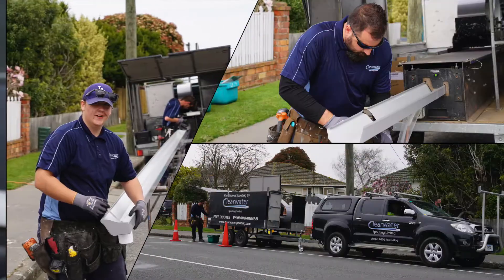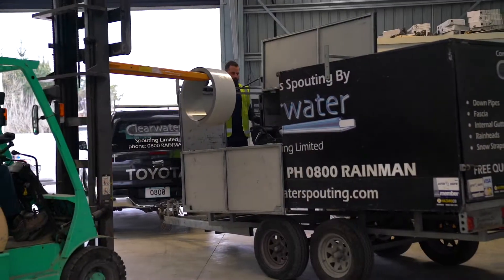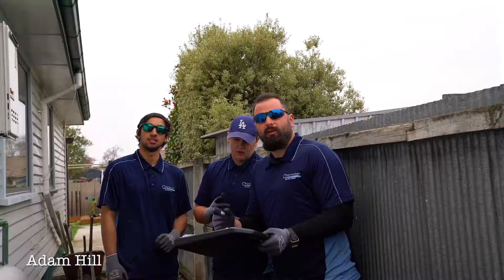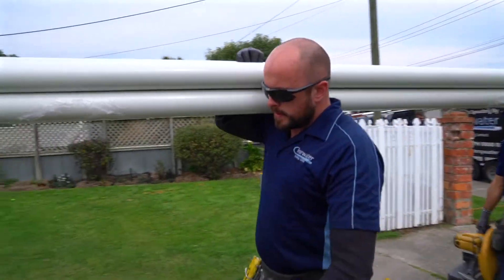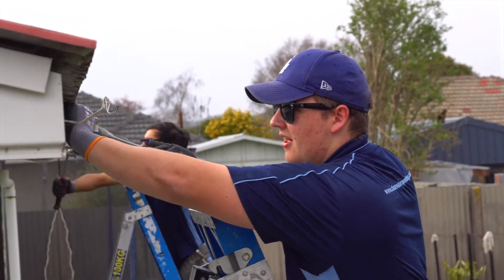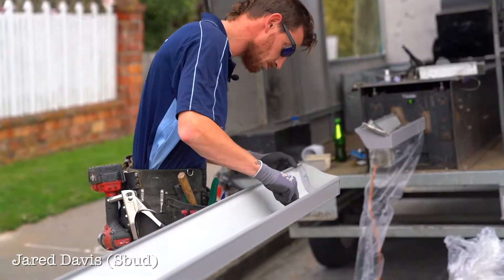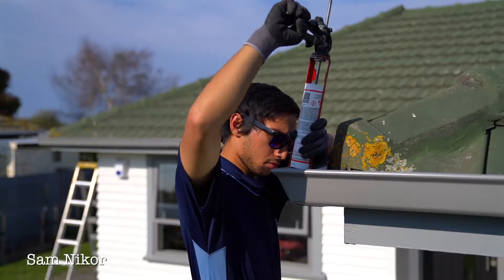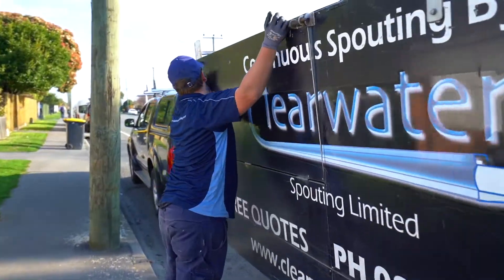Clearwater Installation Video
Ever wondered what we do and what the process is? Watch our video to meet our team, learn more about the business, our products and services.

Big thanks to our recent customers Charlotte and Jason for allowing us to film the installation of new spouting and down pipes on their property in Hornby, Christchurch!

We are rainwater experts and specialise in continuous spouting for residential and commercial projects. That is new builds, renovations and maintenance.

We have been operating for 15 years now, based in Kaiapoi and service Canterbury and the surrounds. We have a dedicated team and some of the boys have been with us from the start!

We pride ourselves on quality products and excellent workmanship.